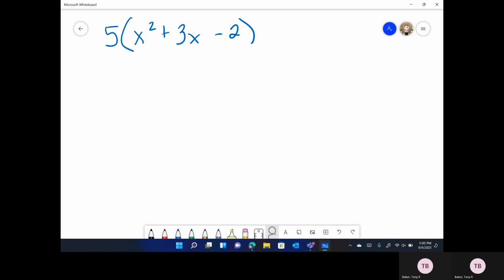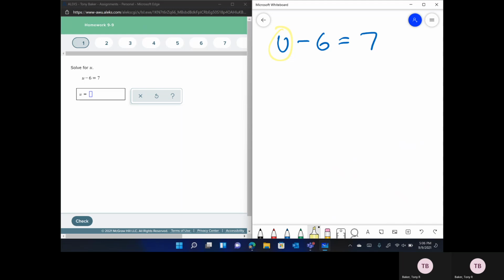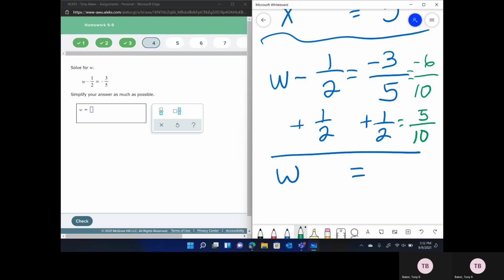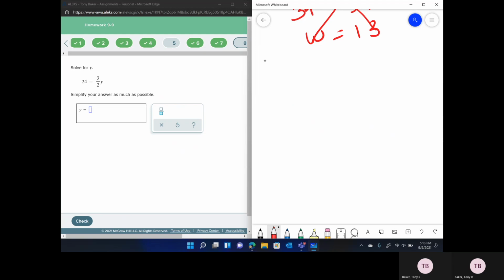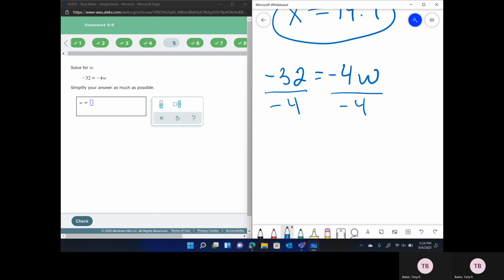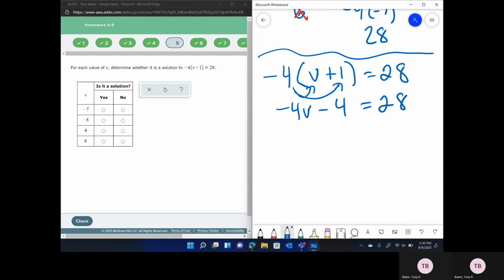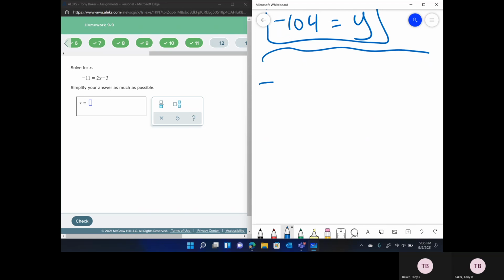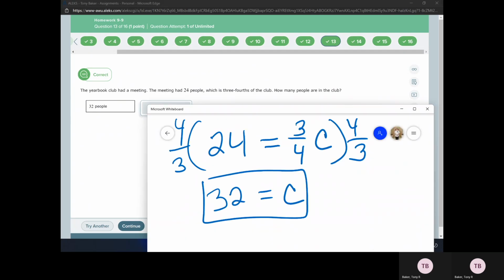College Algebra Class 9-9-21